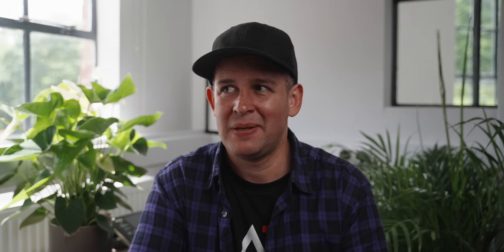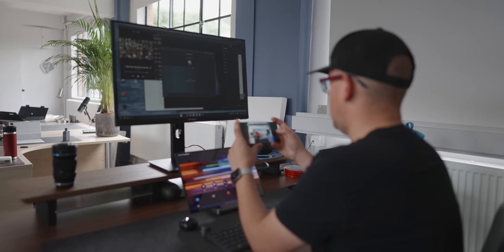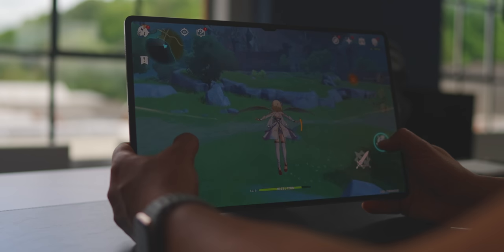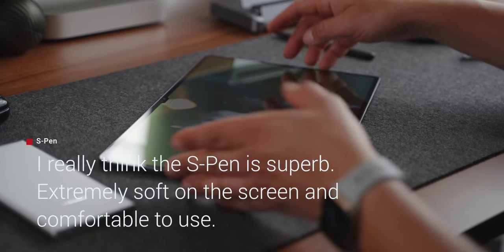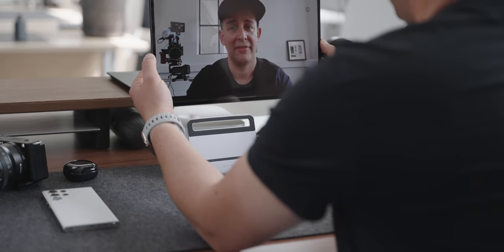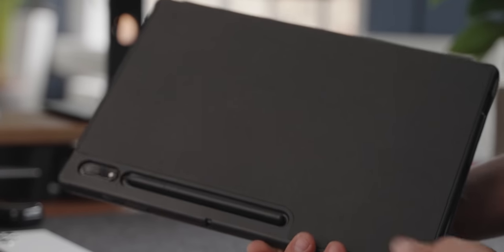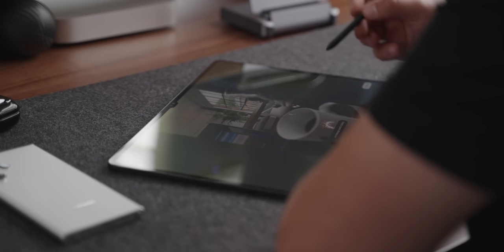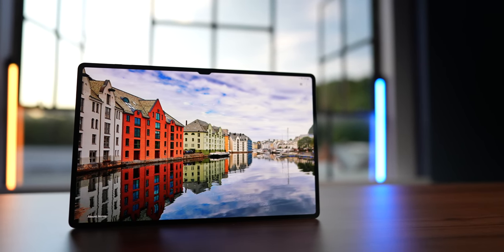Apple fanboy spends 45 days with the Samsung Galaxy Tab S8 Ultra!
In today's video we take a look at what it has been like to spend a month and a half with the Tab S8 Ultra as an Apple user. Is this a more useful tablet than the M1 Apple iPad Pro?